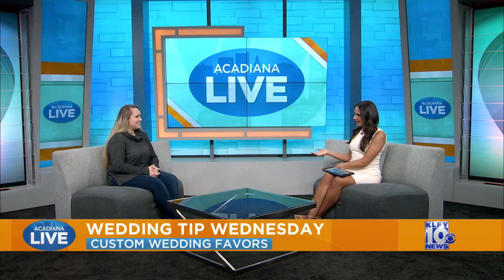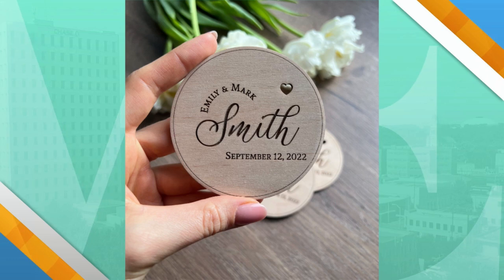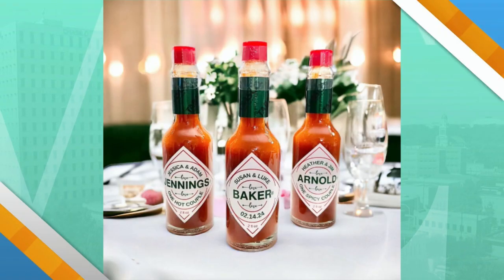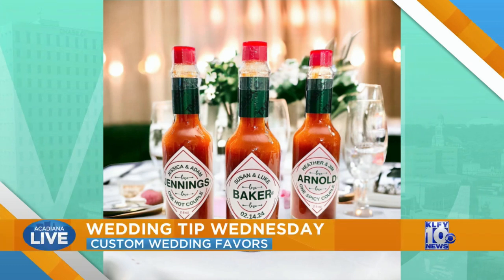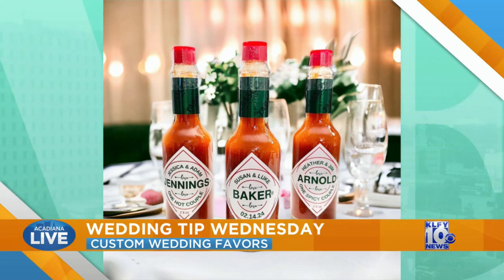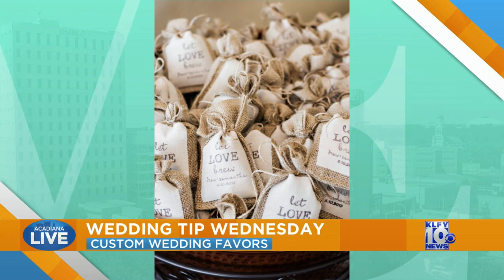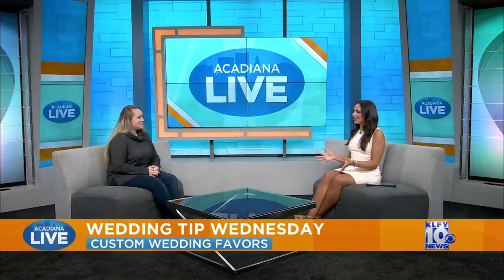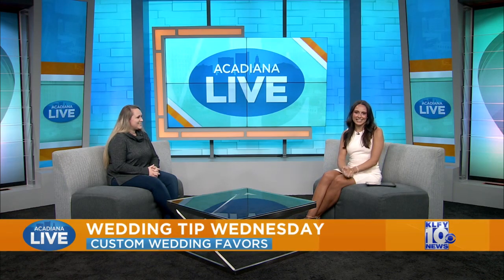Wedding Tip Wednesday: Wedding Favors